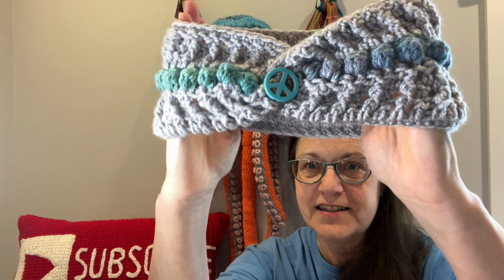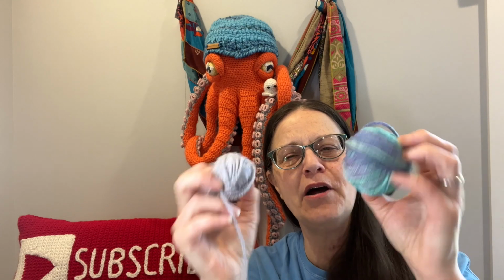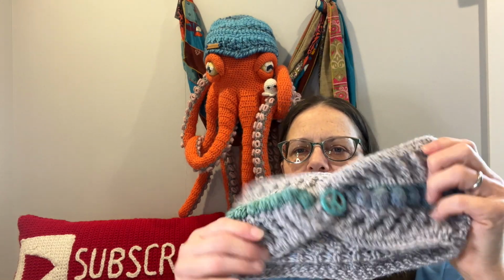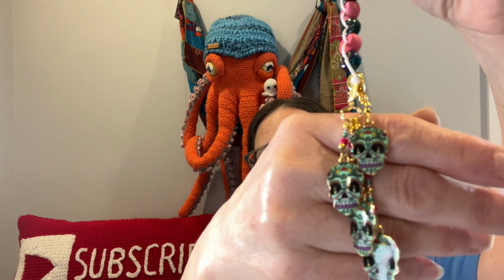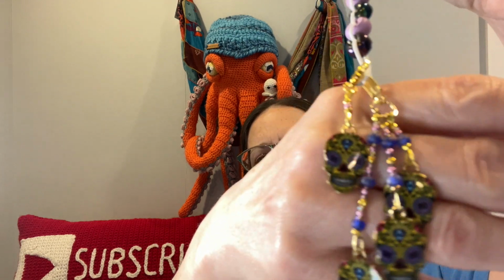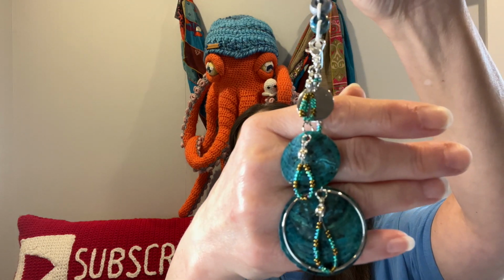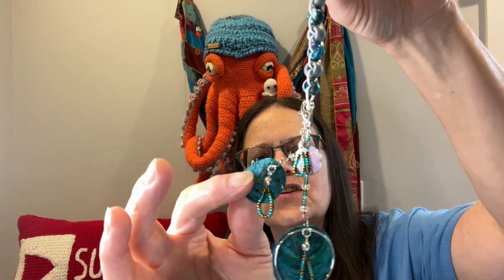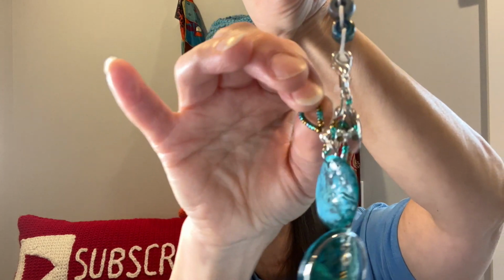shopmyscraps bodhatapalooza shopmystash2023 shopupdate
Choo Choooooo!!!  I must be onboard with the hashtags!
Marieanne

Various items available for sale in my Etsy shop, including abacus style row counters and stitch markers.
 (Thanks to Ryan aka The Yarn Hag Ryan for her ingenious development of the abacus style row counter.)

snail mail  Marieanne, The Crochety Clogger